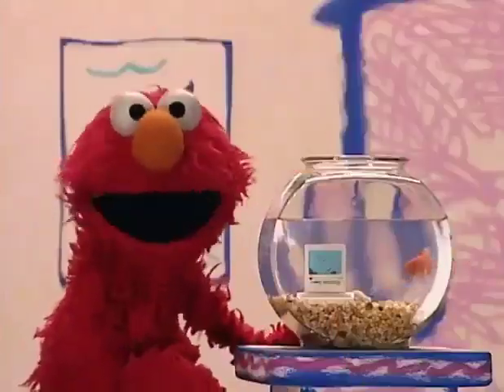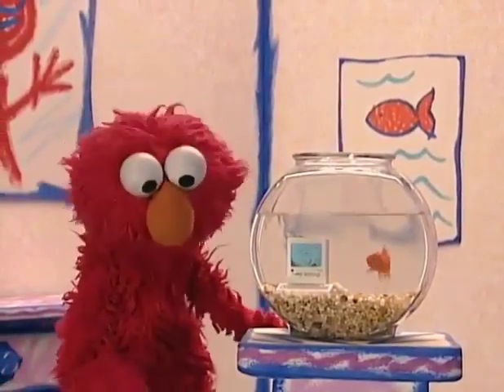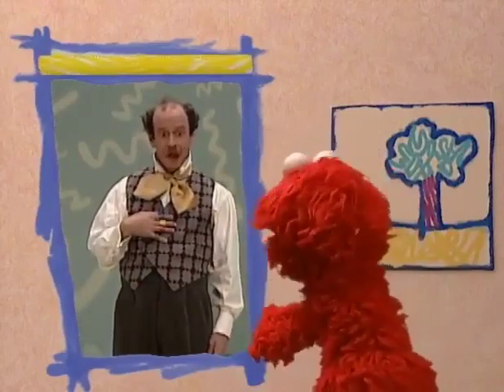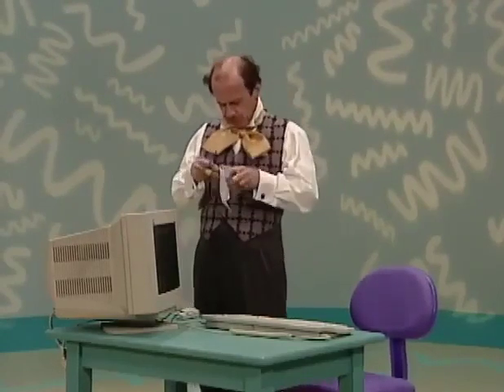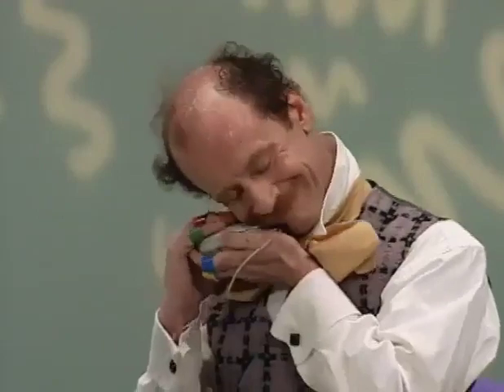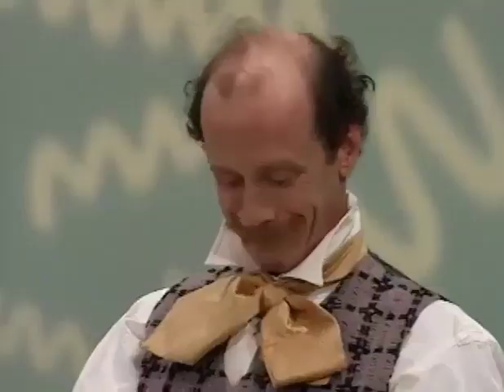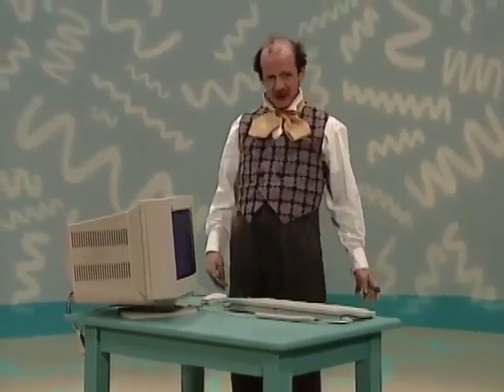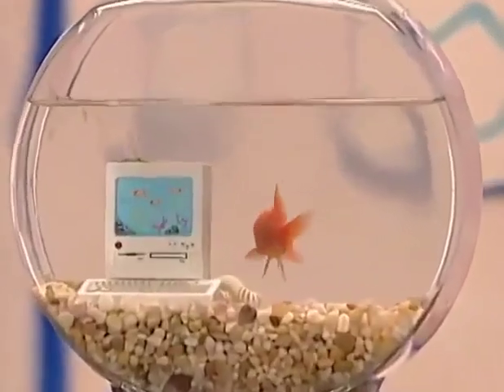Elmo's World - How Do You Use A Computer To Write